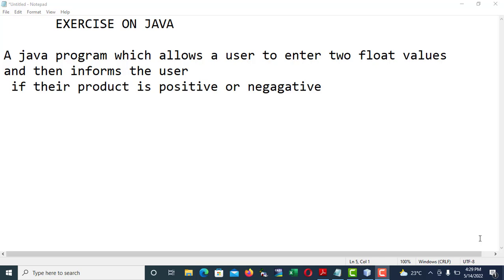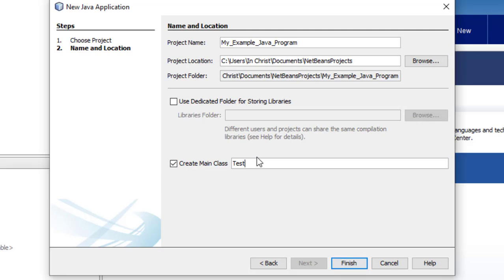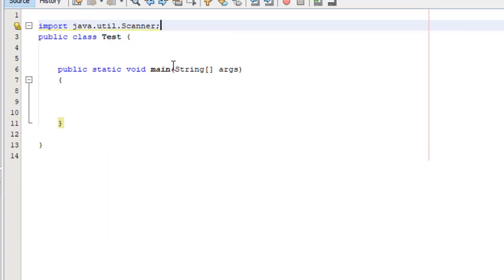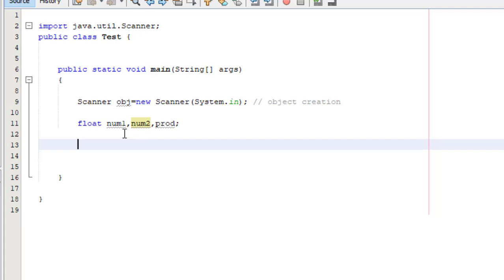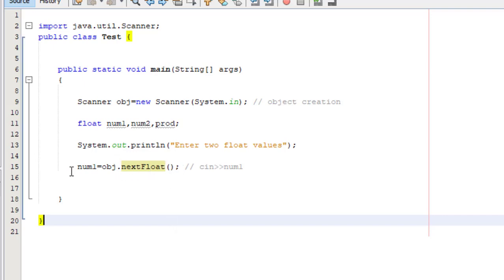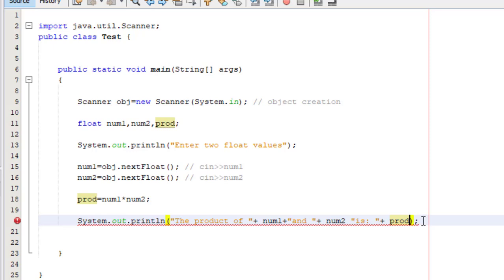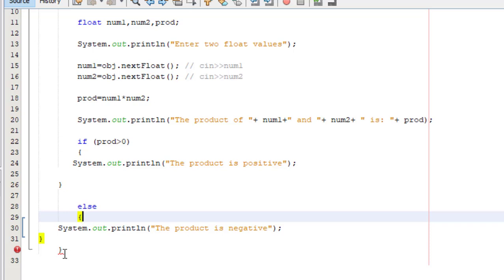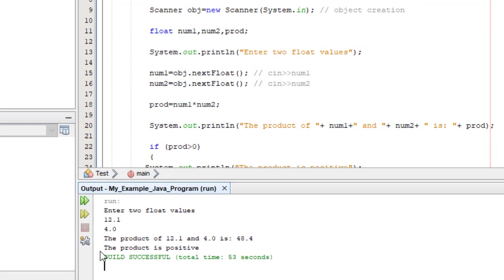JAVA PROGRAM for PRODUCT OF TWO INPUT VALUES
This video aims at finding the product of two numbers and informs whether the product is positive or negative